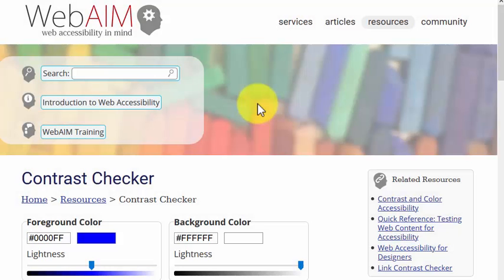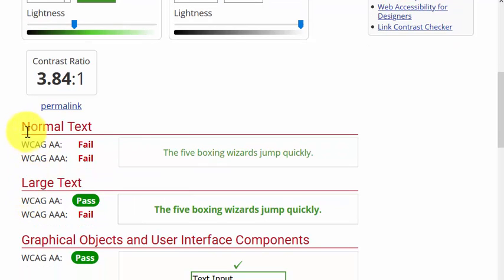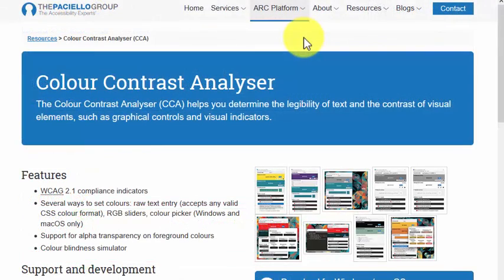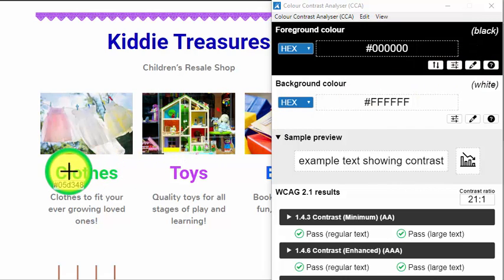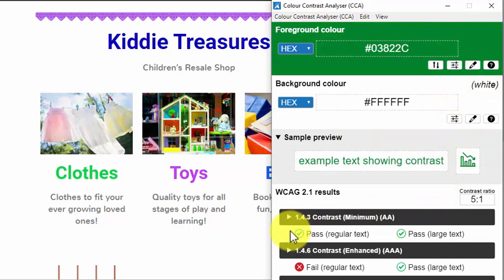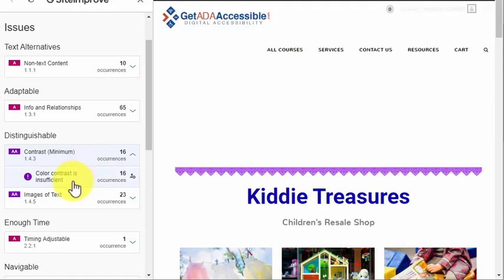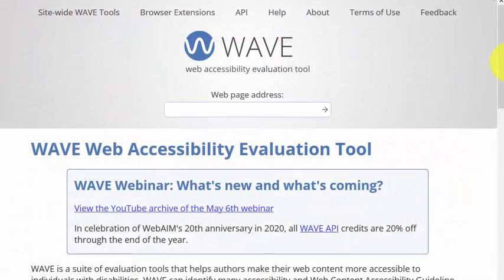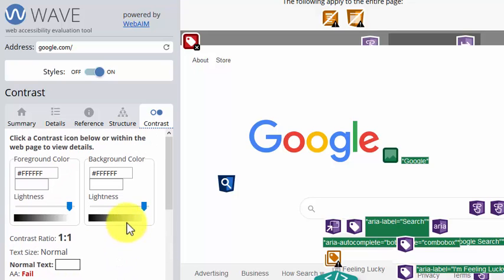Color Contrast Check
Color contrast for website accessibility

This video is part of the course Creating Accessible Content